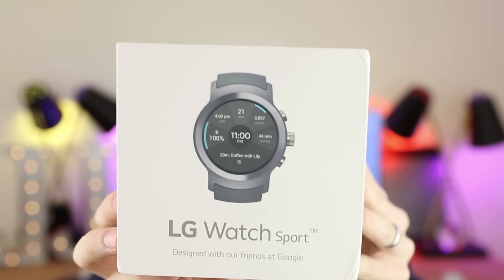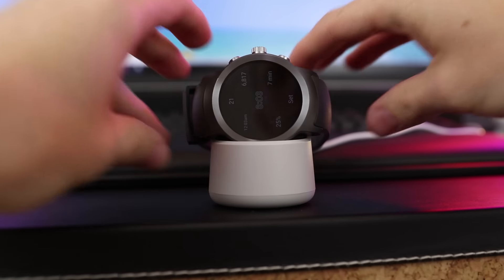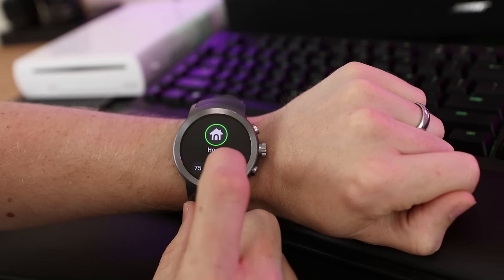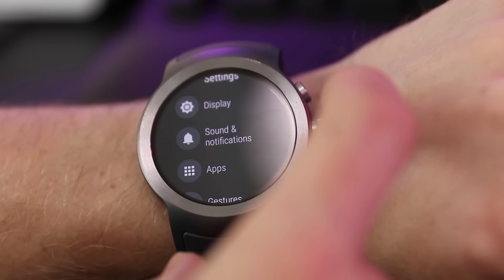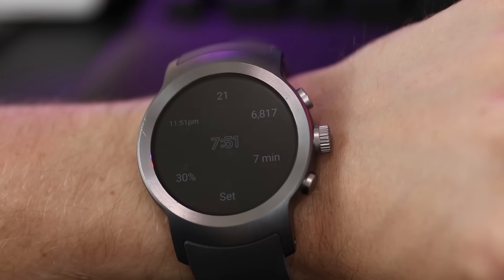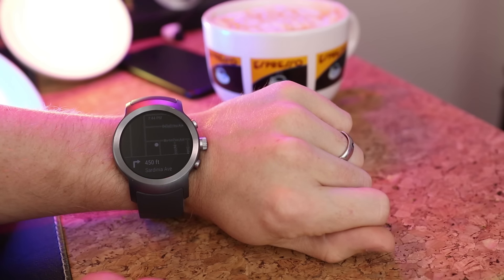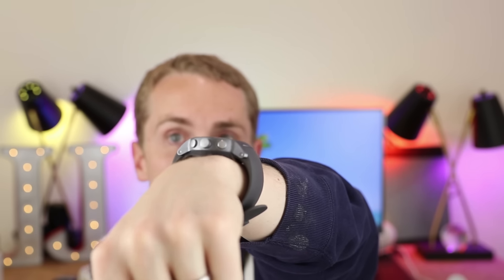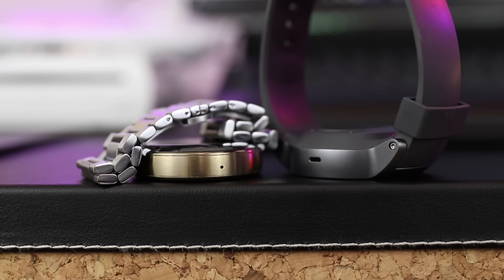LG Watch Sport - My first Android Wear 2.0 Experience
The LG Watch Sport has been on my wrist for the past 3 weeks. It is a great watch to showcase Android Wear 2.0. It has some great features and also some room for improvement.
►Thanks to AT&T for sending out the watch to review. Check out the LG Watch Sport for AT&T

Want to give a big thanks to: Lily Bloom! Check her links out below:

► Lens #1 | 50mm F1.8
► Lens #2 | 24mm F2.8
► Lens #3 (BEST Autofocus) | 18-135mm Nano USM
► Lens #4 (BEST LENS) | 24-70MM F2.8L